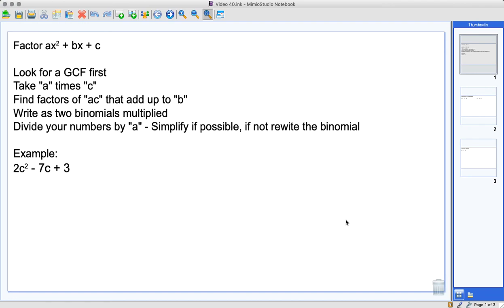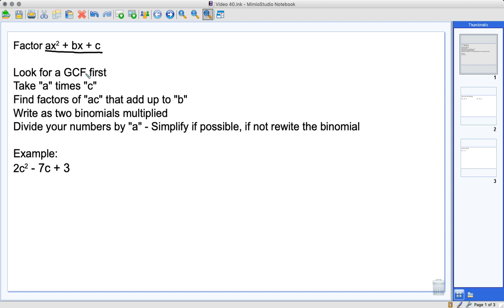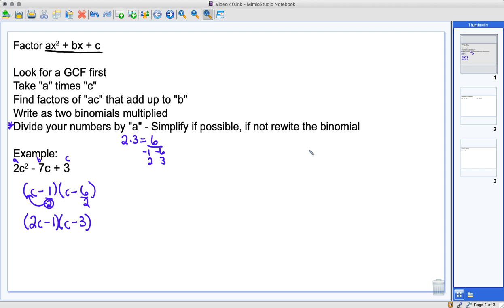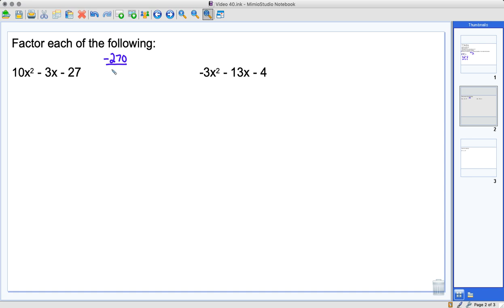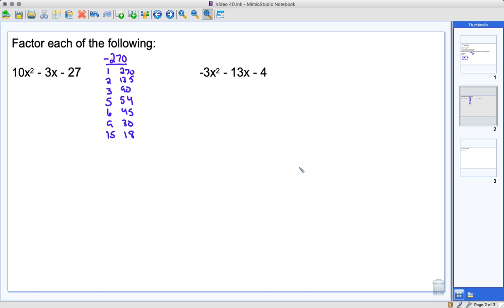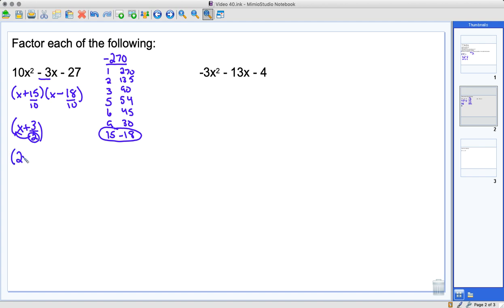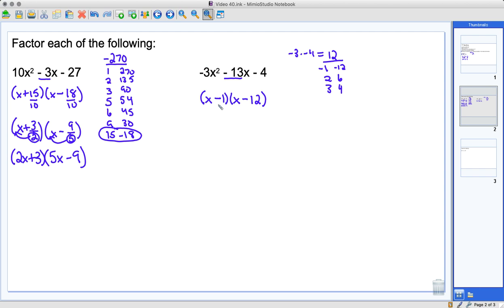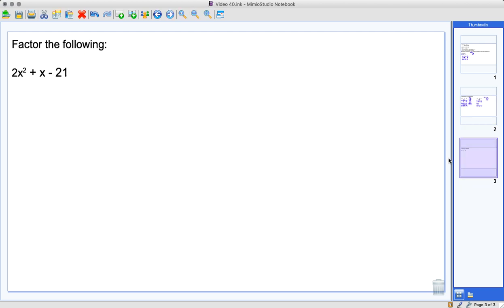Algebra 1 Section 9.6